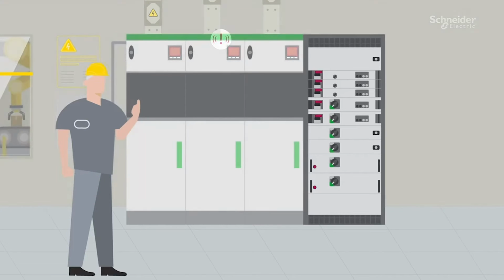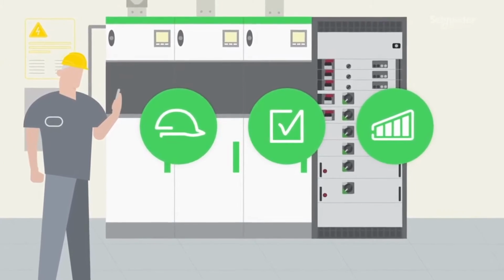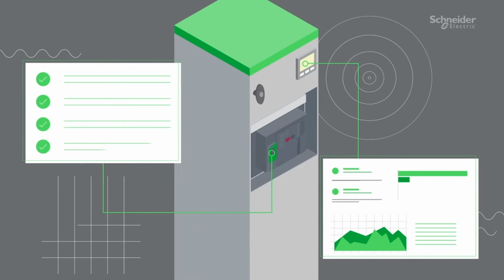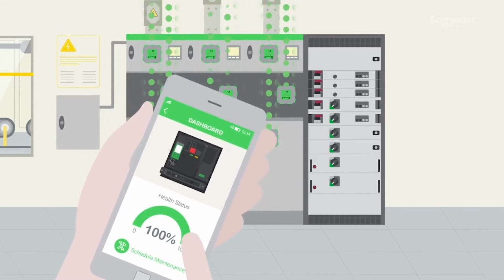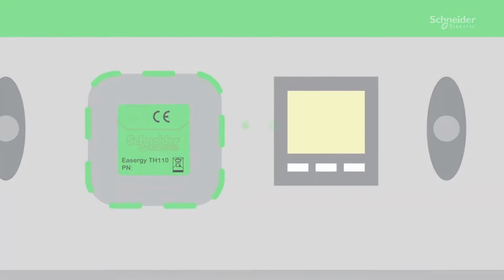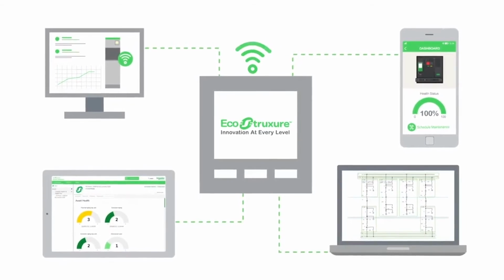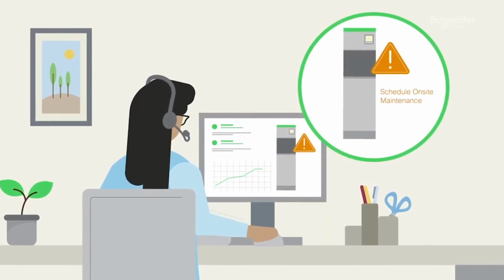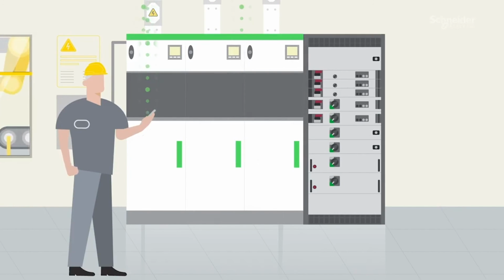Schneider Electric - Digitizing Electrical Systems | Magnet Electrical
As critical infrastructure ages, it is more susceptible to failure. Watch how Schneider Electric can help extend your asset lifetime and bring you peace of mind...